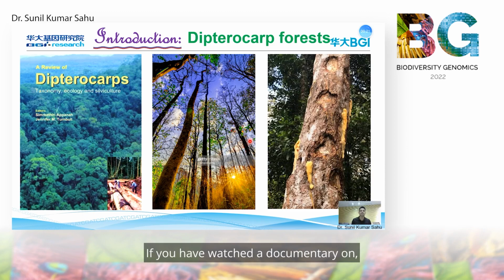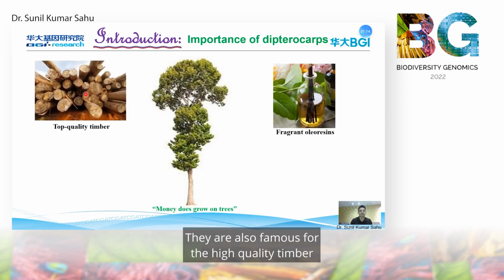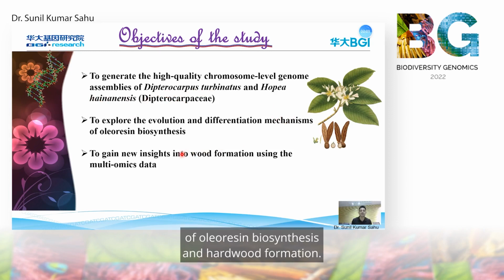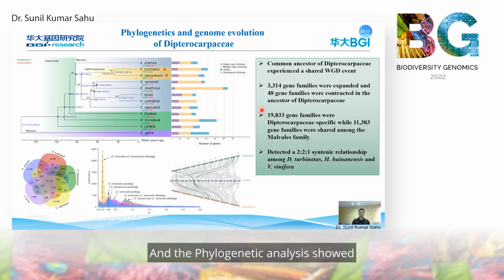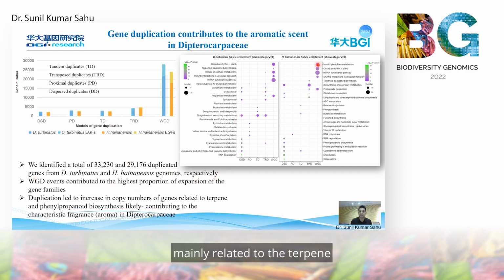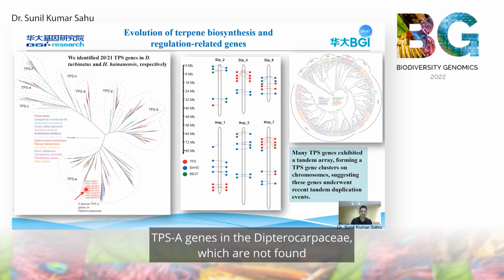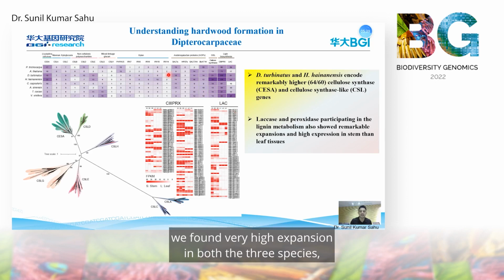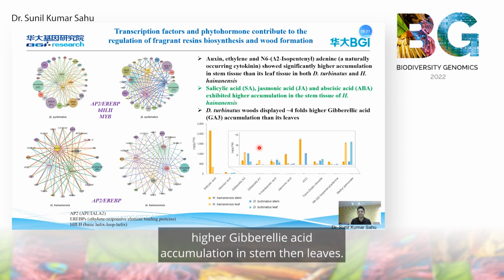Sunil Kumar Sahu-Comparative and Evolutionary Genomics: Chromosome-scale genomes of Dipterocarpaceae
Dipterocarpaceae are typical tropical plants (dipterocarp forests) that are famous for their high economic value because of their production of fragrant oleoresins, top-quality timber and usage in traditional Chinese medicine. Currently, the lack of Dipterocarpaceae genomes has been a limiting factor to decipher the fragrant oleoresin biosynthesis and gain evolutionary insights into high-quality wood formation in Dipterocarpaceae. We generated chromosome-level genome assemblies for two representative Dipterocarpaceae species viz. Dipterocarpus turbinatus Gaertn. f. and Hopea hainanensis Merr. et Chun. Our whole-genome duplication (WGD) analysis revealed that Dipterocarpaceae underwent a shared WGD event, which showed significant impacts on increased copy numbers of genes related to the biosynthesis of terpene, BAHD acyltransferases, fatty acid, as well as benzenoid/phenylpropanoid, which probably confer to the formation of their characteristic fragrant oleoresin. Additionally, compared to common softwood plants, the expansion of gene families were also found to be associated with wood formation, such as in CESA (cellulose synthase), CSLE (Cellulose synthase-like protein E), laccase and peroxidase in Dipterocarpaceae genomes, which might also contribute to the formation of harder, stronger and high-density timbers. Finally, an integrative analysis using a combination of genomic, transcriptomic and metabolic data from different tissues provided further insights into the molecular basis of fragrant oleoresins biosynthesis and high-quality wood formation of Dipterocarpaceae. Our study contributes the first two representative genomes for Dipterocarpaceae, which are valuable genetic resources for further research on the fragrant oleoresins and superior-quality timber, genome-assisted breeding and improvement, and conservation biology of this family.